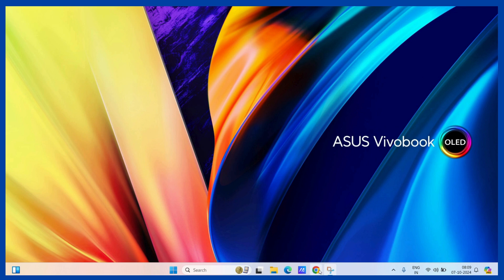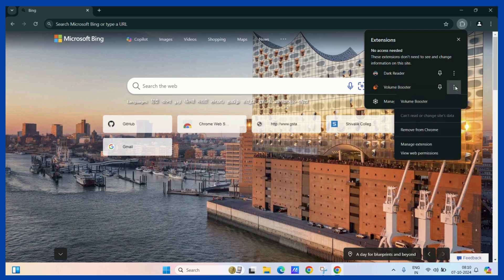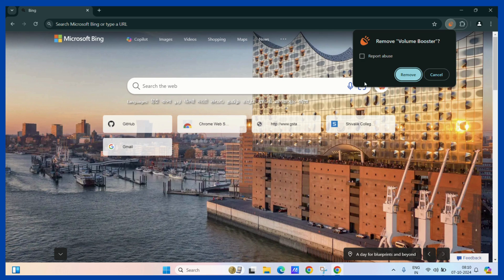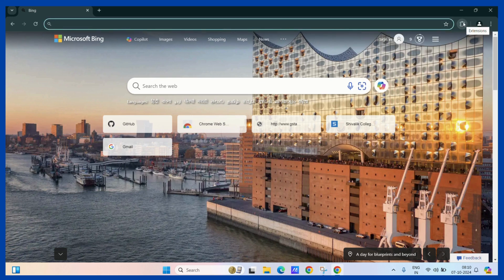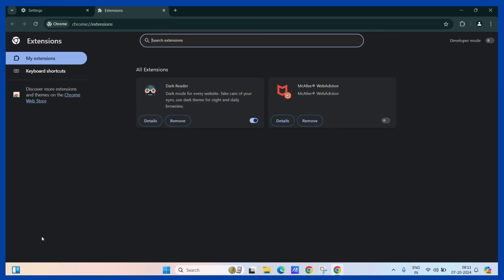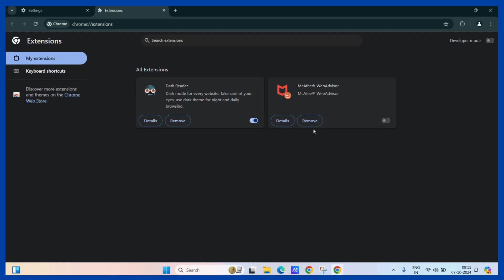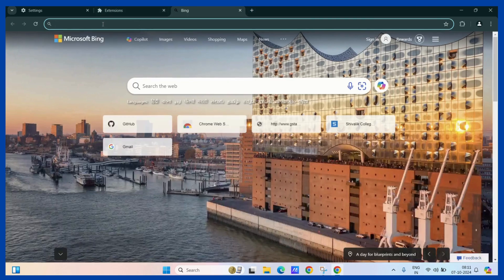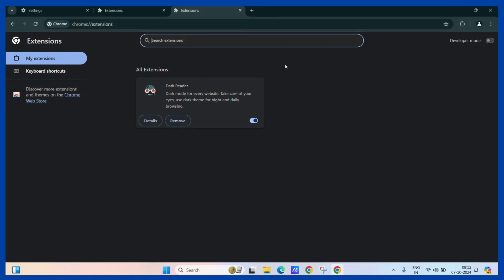How To Remove Extensions in Google Chrome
**Title: How to Remove Extensions in Google Chrome**
In this tutorial, learn how to **remove extensions in Google Chrome** easily. Removing unwanted or outdated extensions can improve browser performance, increase security, and simplify your Chrome experience. Whether you want to clean up your toolbar, reduce memory usage, or eliminate unused tools, removing extensions is quick and straightforward.

### Steps to Remove Extensions in Google Chrome:

1. **Open Chrome and Access Extensions**:
   - Open **Google Chrome** and click on the **three vertical dots** (menu icon) in the top-right corner of the window.
   - Hover over **More tools** and select **Extensions** from the dropdown menu. This will take you to the **Extensions** page, where all installed extensions are displayed.

2. **Find the Extension to Remove**:
   - On the **Extensions** page, you’ll see a list of all installed extensions, each with its own box.
   - Scroll through the list to find the extension you want to remove.

3. **Remove the Extension**:
   - In the extension box, click the **Remove** button.
   - A confirmation dialog will pop up asking if you’re sure you want to remove the extension. Click **Remove** again to confirm, and Chrome will immediately uninstall the extension.

4. **Using the Extension Toolbar (Alternative Method)**:
   - If the extension icon is visible in the Chrome toolbar, you can right-click on it and select **Remove from Chrome** directly.
   - Confirm the removal by clicking **Remove** in the popup.

### Why Remove Extensions in Chrome?

- **Improved Performance**: Extensions can use system memory and may slow down Chrome if too many are installed. Removing unnecessary ones helps speed up your browser.
- **Increased Security**: Some extensions may access your browsing data, so it’s best to remove any that you don’t recognize or use.
- **Cleaner Interface**: Unwanted extensions can clutter the toolbar, making it harder to find the ones you actually use.
- **Compatibility**: Some extensions may conflict with each other or with certain websites. Removing those you don’t need can reduce these issues.

### Managing Extensions Effectively:

- **Disable Instead of Remove**: If you want to temporarily turn off an extension but don’t want to delete it, use the **toggle switch** on the Extensions page to disable it. This keeps the extension installed but inactive until you need it again.
- **Use Chrome’s Extension Management Tools**: Chrome has a handy **Manage Extensions** page that lets you organize, enable, or disable extensions as needed. This is helpful if you regularly need certain tools but don’t want them active all the time.

### Troubleshooting Tips:

- **Can’t Find the Extension?**: If an extension isn’t appearing on the Extensions page, check if it’s hidden. Some extensions are visible only in the toolbar, so check there and try the right-click removal method.
- **Restart Chrome**: After removing extensions, restart Chrome to ensure the changes take effect and any background processes are fully cleared.
- **Clear Cache for Best Performance**: Once you’ve removed unnecessary extensions, clearing the browser cache may further improve Chrome’s speed and efficiency.

### FAQ:

- **Can I reinstall a removed extension?**: Yes, you can reinstall any removed extension by visiting the Chrome Web Store, searching for the extension, and clicking **Add to Chrome**.
- **Do extensions affect my browsing data?**: Some extensions request permissions to access your browsing data. To increase privacy, it’s best to only keep trusted extensions installed.

With these simple steps, you can easily remove extensions in Google Chrome, making your browsing faster, more secure, and more efficient.